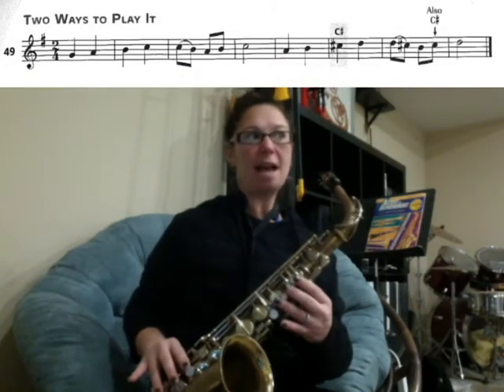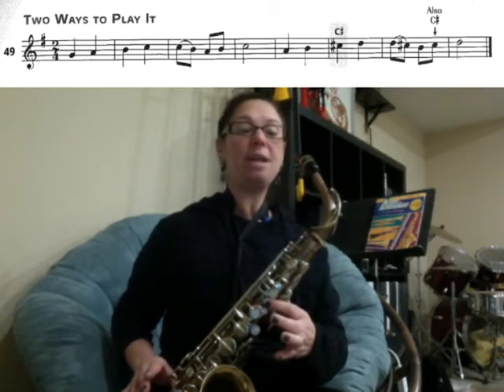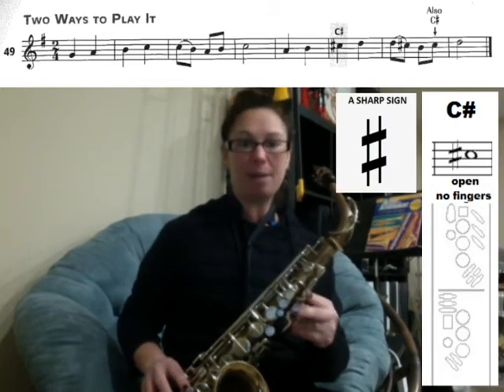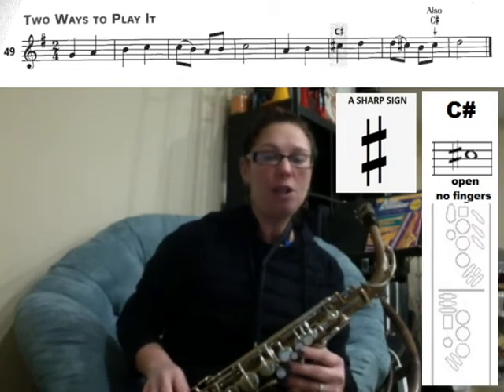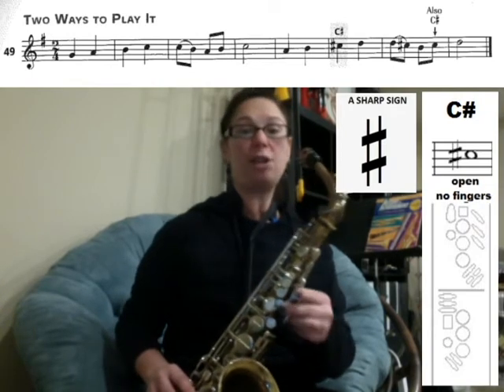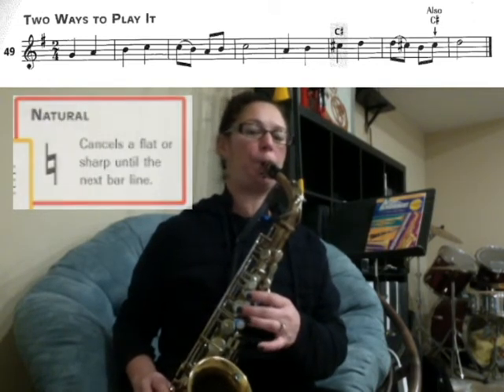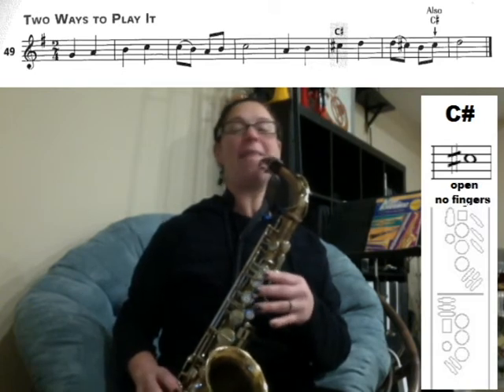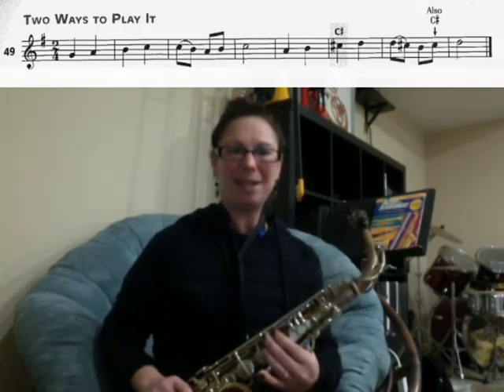Saxophone #49- Two Ways to Play It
#49 Two Ways to Play It
Accent on Achievement
Saxophone